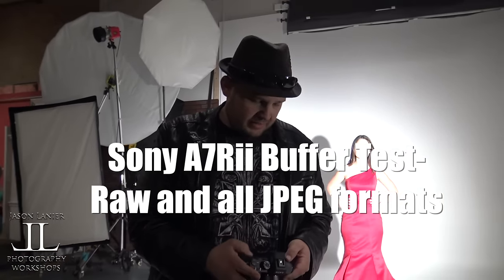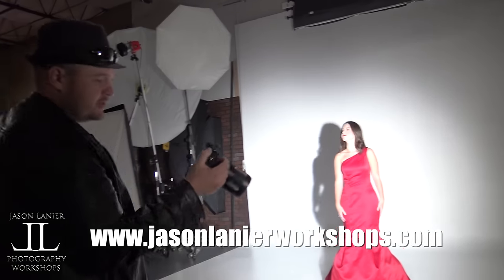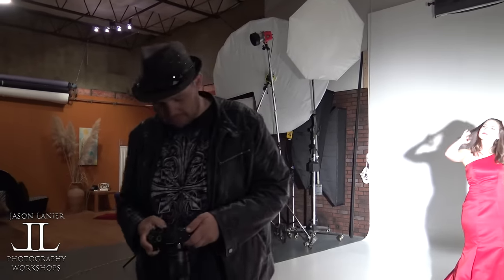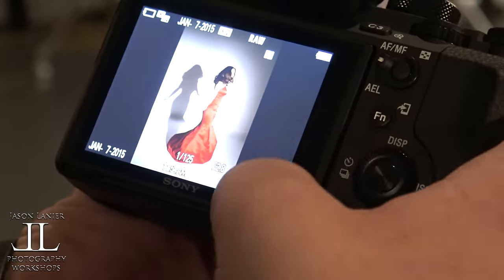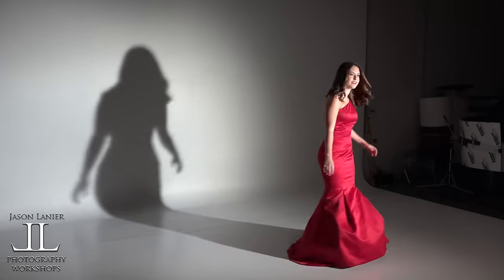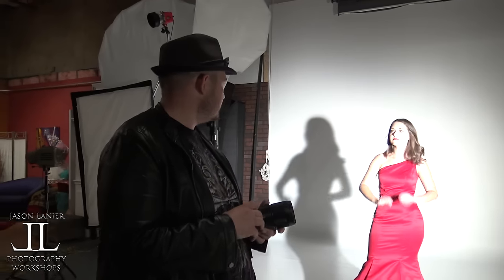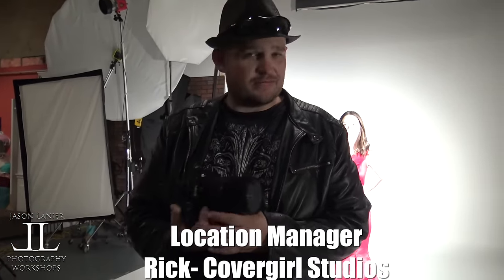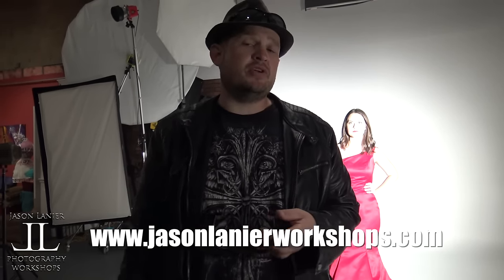Sony A7Rii Buffer Test, RAW and all Jpeg formats in High Continuous Mode by Jason Lanier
The Sony A7Rii is a small camera that packs a BIG punch when it comes to megapixel count.  Well, at 42mp many people wonder just how well the buffer performs at continuous shooting mode before it stops shooting.

While in Dallas, Texas at Covergirl Studios, Jason had the opportunity to test the buffer show you how the camera performed in all quality sizes.  The test incuded:

*Raw
*Raw + Jpeg
*Xtra Fine Jpeg
*Fine Jpeg
*Standard Jpeg

We hope you like it and also hope it helps you guys and gals out there who are considering the camera to see it it's the right gear for you. We also invite you to stick around and watch a few more videos while you're here.

Thanks!